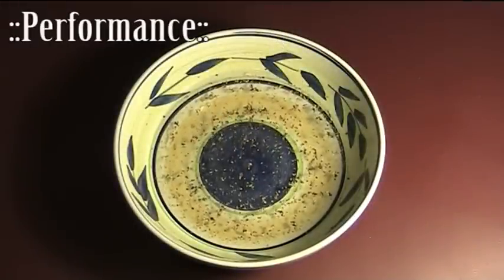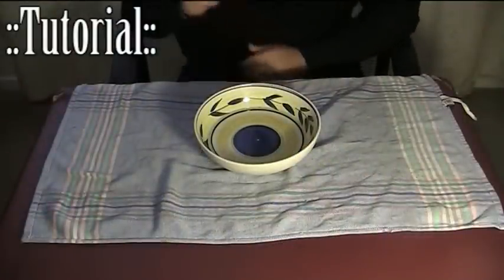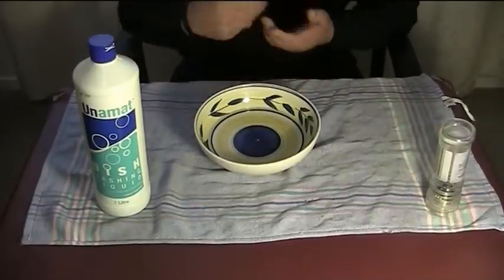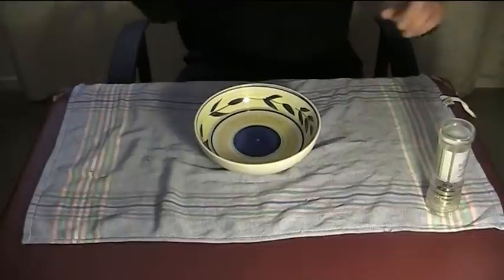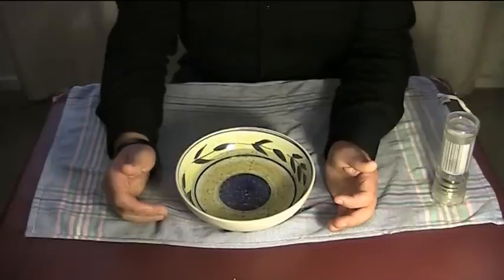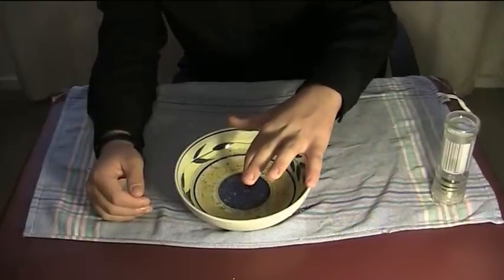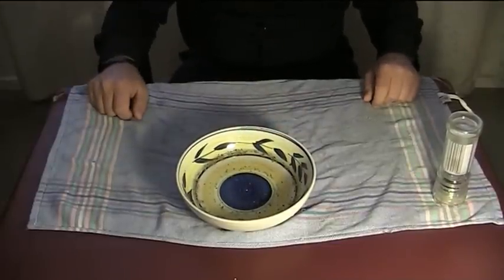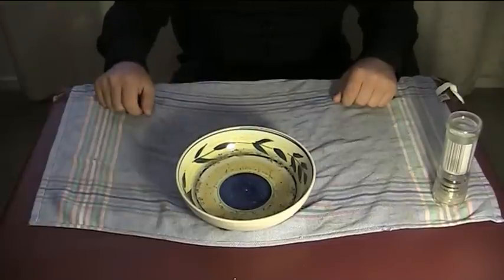Pepper and Water Magic Trick Revealed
::The Magic Garage::

Pepper and water is a aimple magic efect where the magician takes a bowl full of water and sprinkles pepper over it; Then, using his kinetic energy, the magician makes the pepper jump to the sides of the bowl without even touching it.

Category: General Magic
Difficulty: Easy